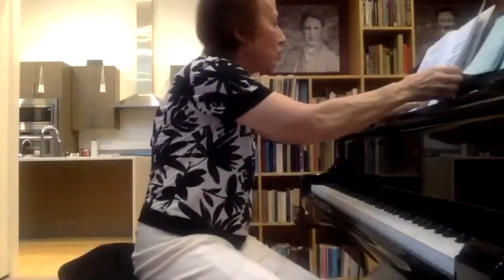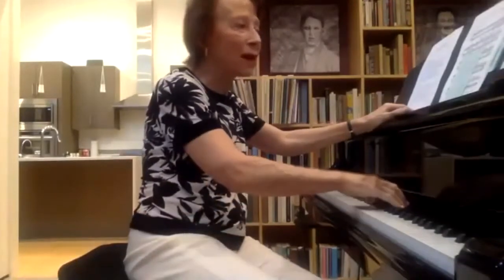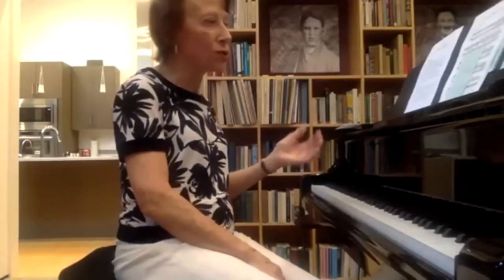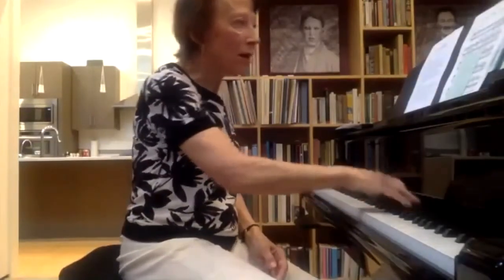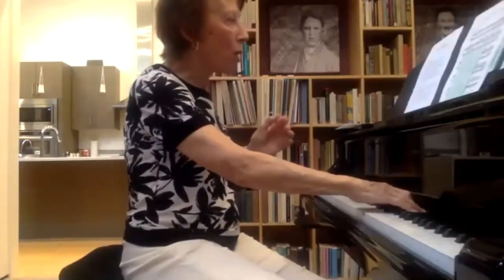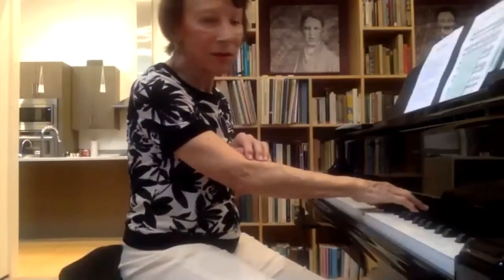How to avoid stretching on Chopin Waltz Op.18 m.5-8 (rotation&shaping)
For more information on the Taubman Approach and the Golandsky Institute,